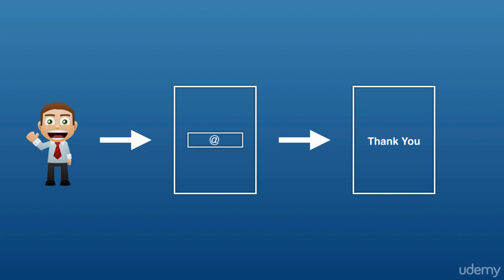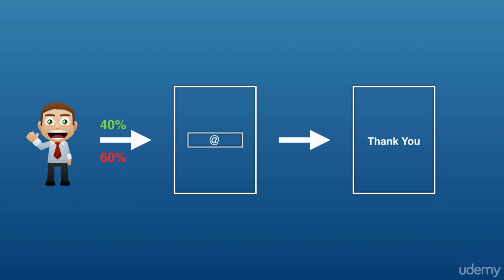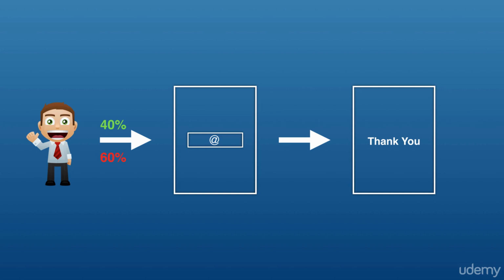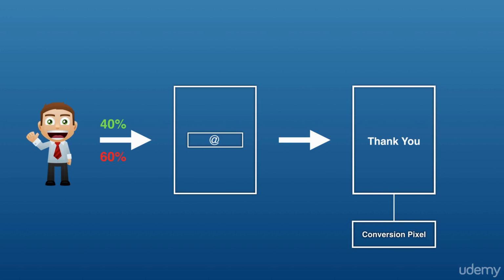04 What Is Conversion Tracking